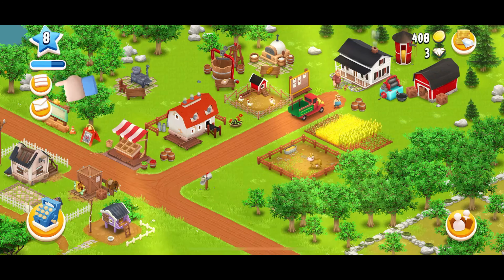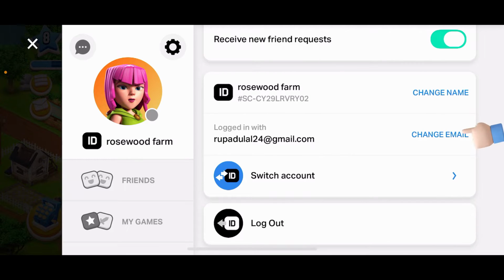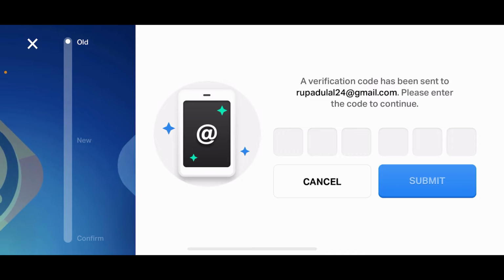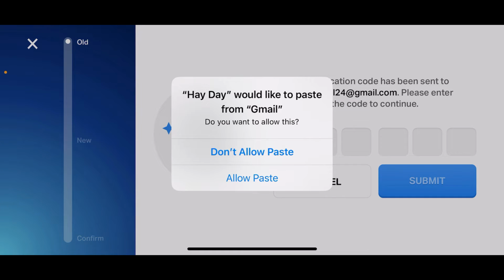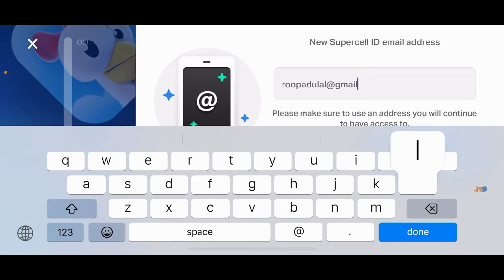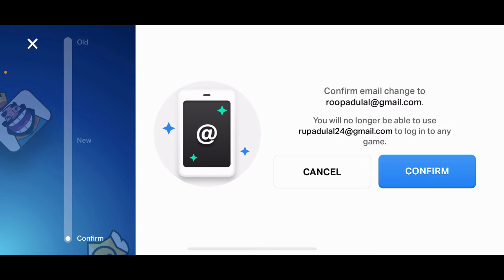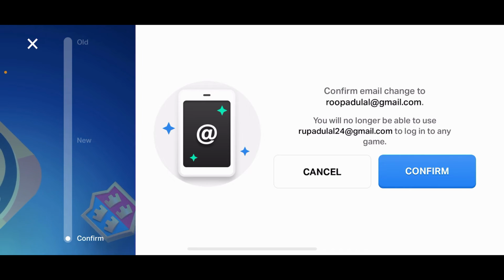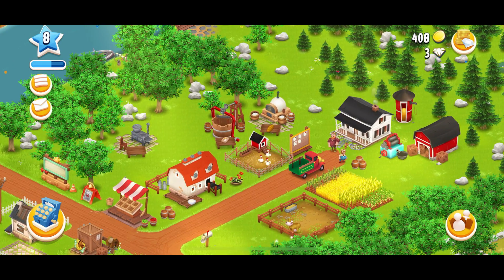How to Change Email Address on Hay Day 2023?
Learn how to change your email on Hay Day and ensure your account information is up to date.